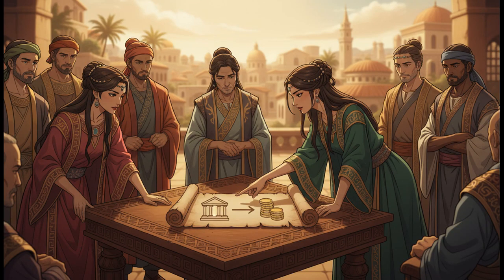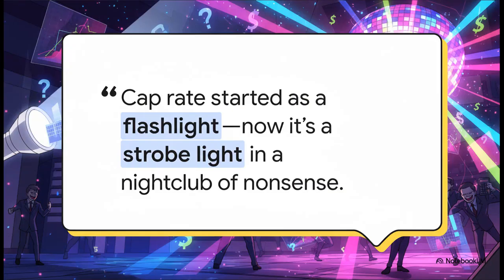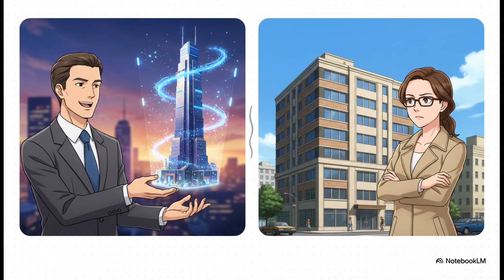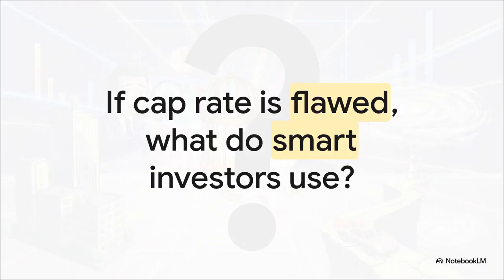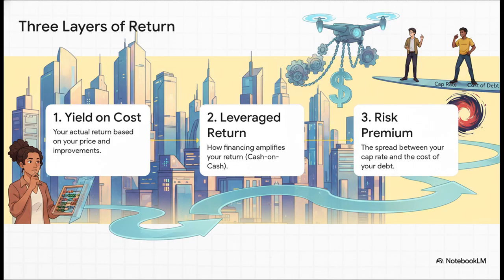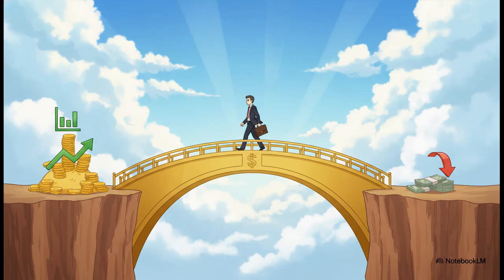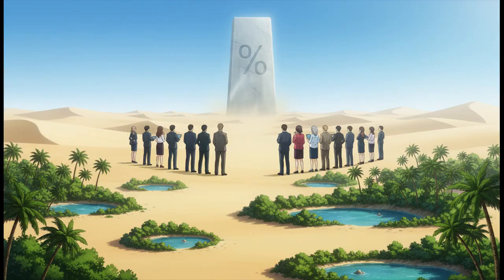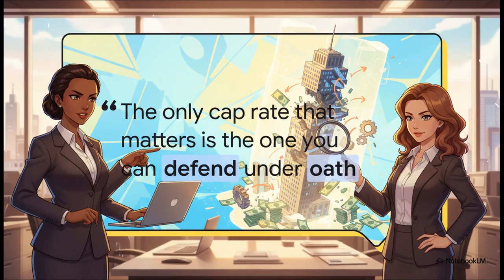🕵️‍♂️ The Cap Rate Conspiracy: Behind the Curtain of "Market Value" 🎪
Welcome back to the Brokers ProForma Circus, where the numbers are made up and the risk doesn't matter—unless you're the one signing the check. Today, we’re exposing the biggest illusion in the Big Top: The Cap Rate.

Is it a fixed law of physics, or is it a psychological trick designed to make you overpay? In this video, we're tearing down the "Cap Rate Conspiracy" and showing you how the industry manipulates this single number to hide a multitude of sins.

🧐 What They Don't Want You to See:
The "Market Cap" Myth: Why a "5-cap" in one neighborhood is a death trap, while a "5-cap" next door is a goldmine.

The Compression Game: How brokers use "future compression" to justify today's astronomical prices.

Interest Rates vs. Cap Rates: The invisible tether that most investors ignore until it snaps.

The Rhino Strategy: Why we don't buy "Caps"—we buy Cash Flow and Control.